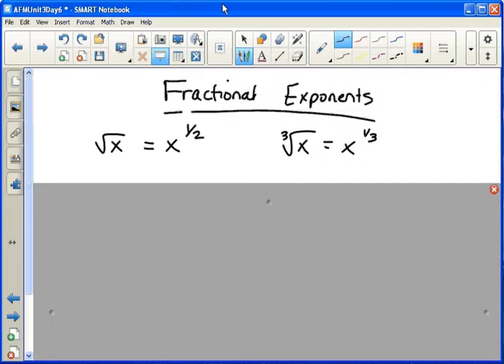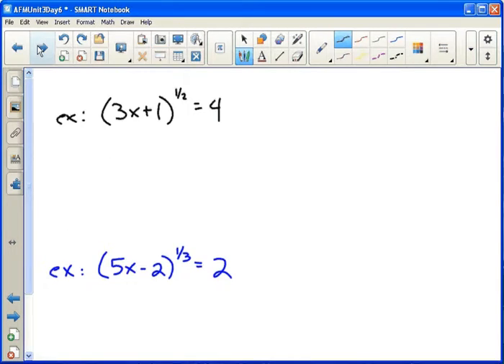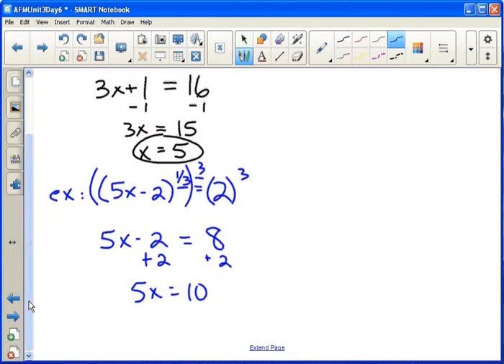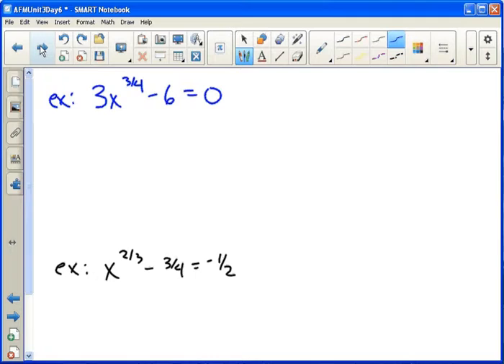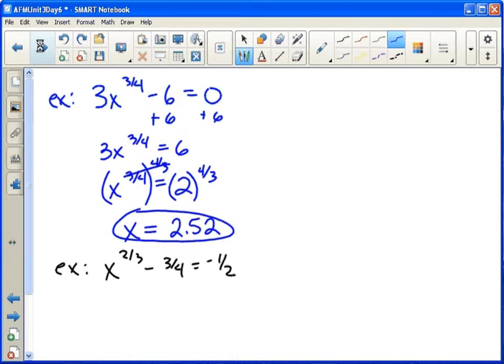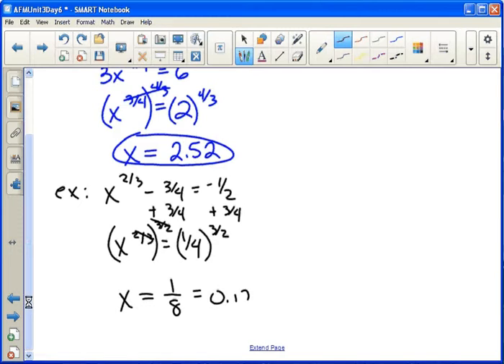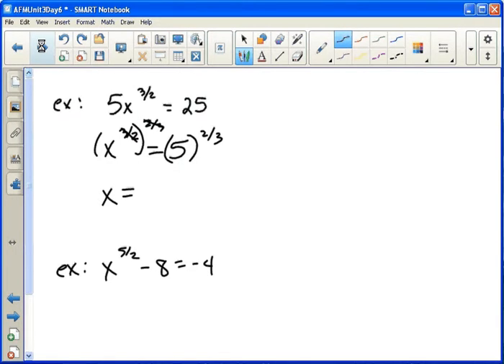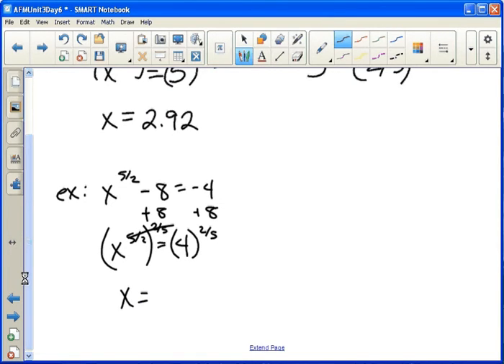Fractional Exponents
This lesson explains fractional exponents and how to solve equations that contain them.